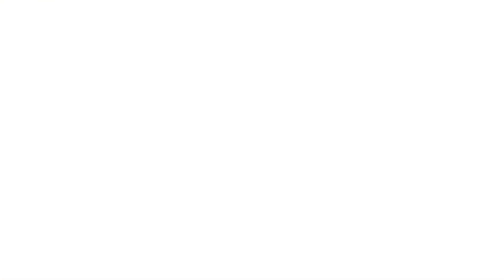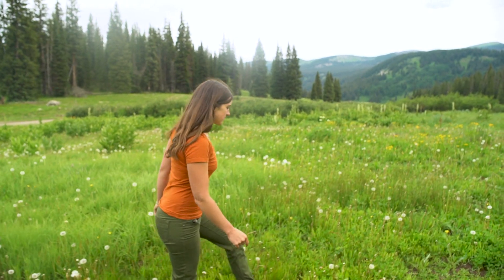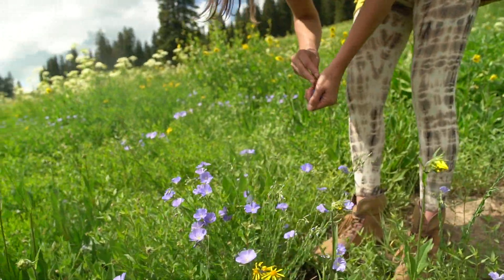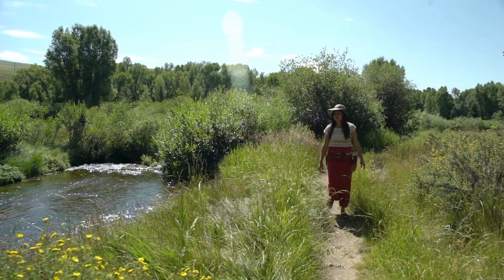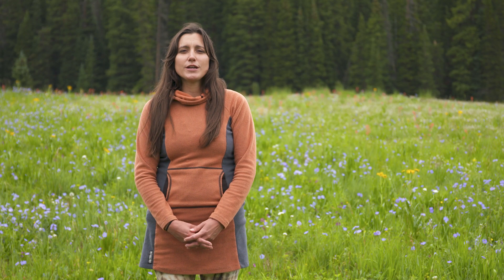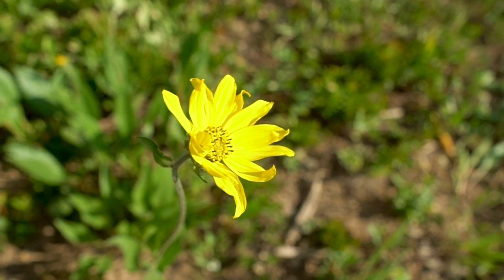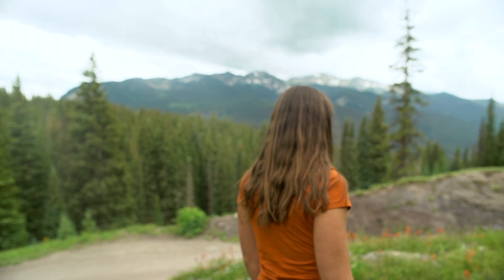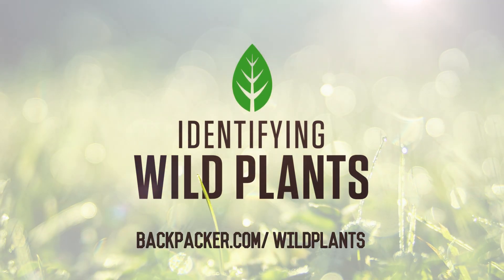Identifying Wilds Plants e-Course with Kat Mackinnon and Briana Wiles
I created this course in collaboration with longtime friend and herbalist partner in crime Briana Wiles of Rooted Apothecary and the folks at Backpacker Magazine.

Click the link below to check it out, it's rad!